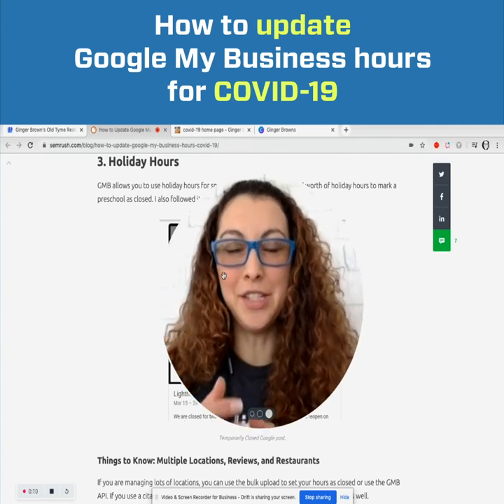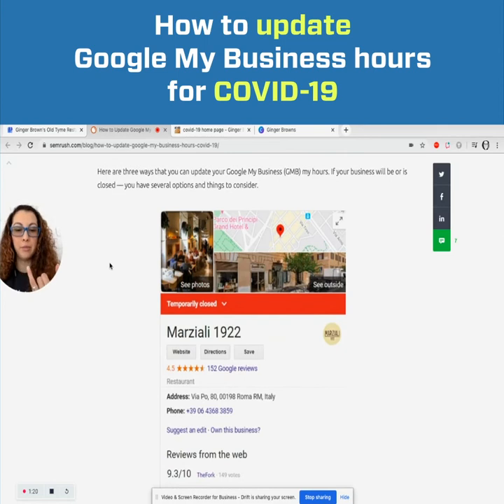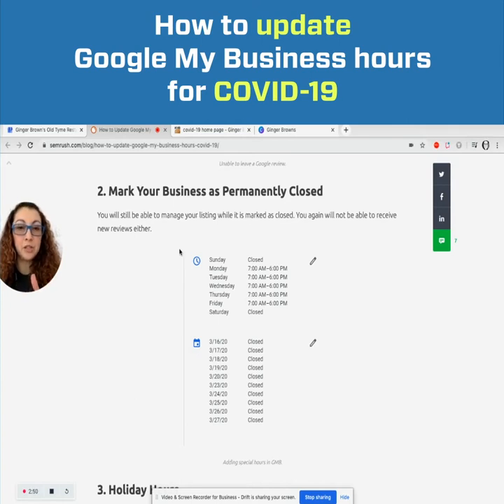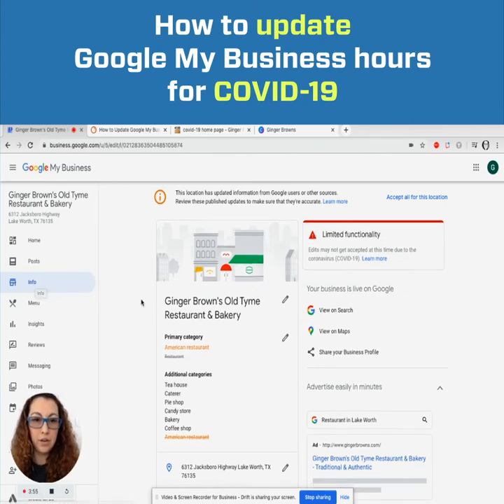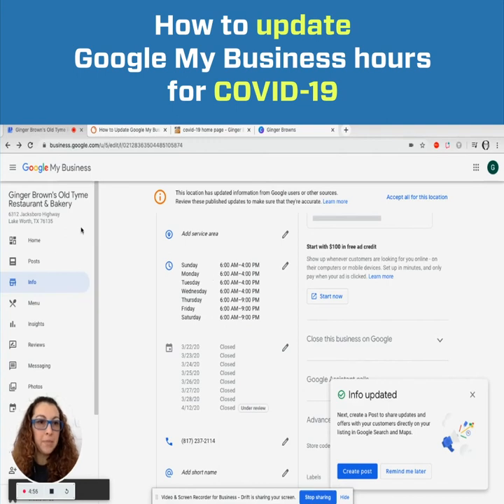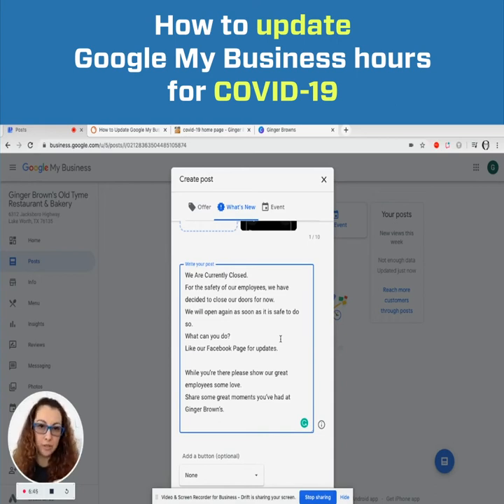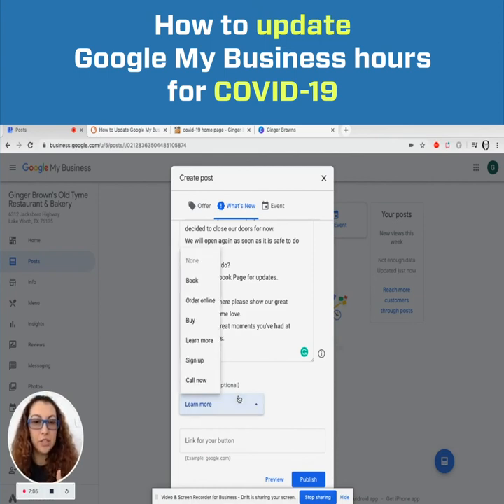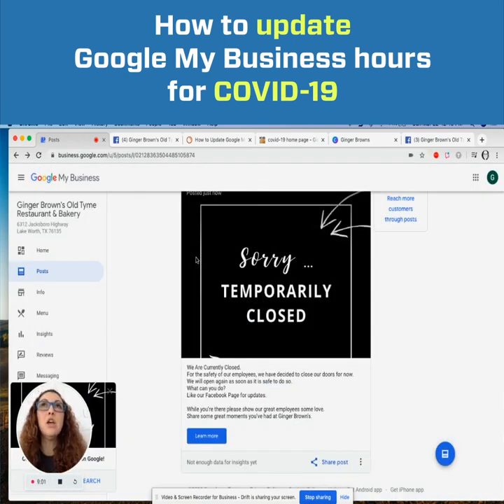Keep your business SEO friendly during COVID-19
Crystal Horton discusses the dos and don’ts on how to keep your business SEO friendly during COVID-19.

Chapters:
0:00 How to update your Google My Business Page is your Business is affected by COVID19
1:07 Don't add the "Temporarily Closed" to your Google My Business
1:48 Don't mark your business as "Permanently Closed"
1:58 Other limitations of Google My Business during COVID19
2:18 Best Practices to update your Google My Business during COVID19